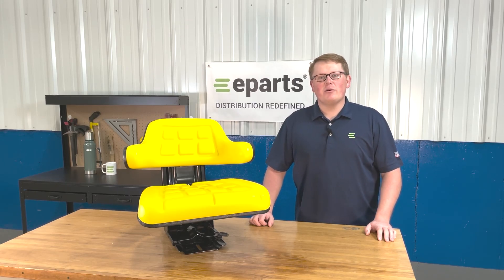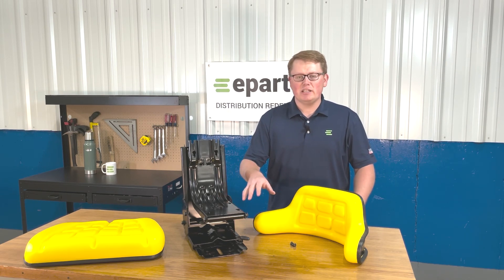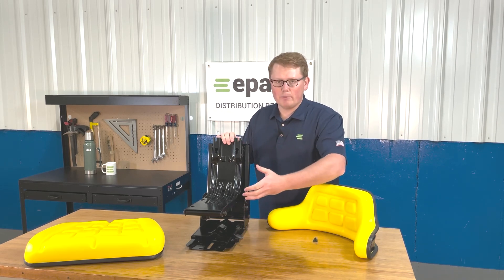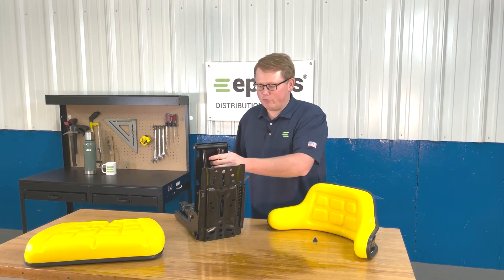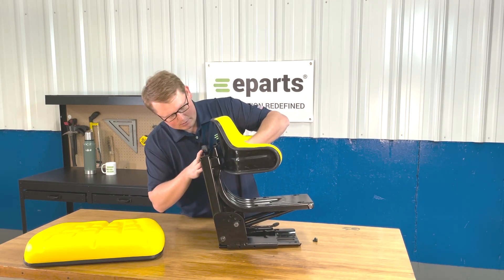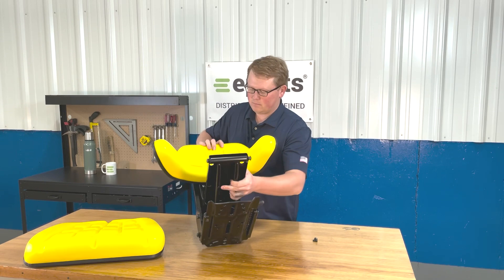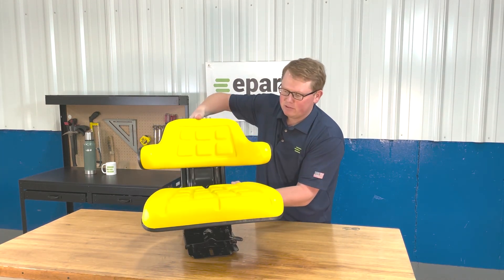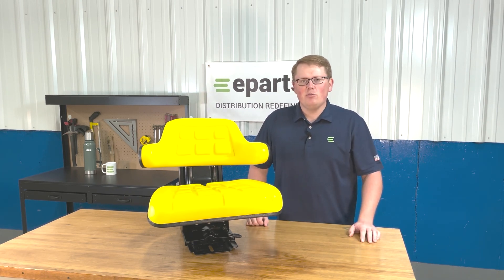Review: DirectFit Seat for John Deere 1850 | eparts.shop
​- Seat Bottom to Top of Seat Cushion: 9.5 Inch
- Adjustable weight suspension, 300 Lbs. Weight Limit
- Adjustable slide track
- Wrap around seat back cushion
- This seat does not flip up
- Includes (8) M8X14 Bolts to Mount Cushions On Suspension
​- Replaces John Deere no(s): AL64716, AL62590
- Compatible With John Deere Tractor(s): 1550, 1750, 1850
- Length: 21.25 Inch
- Width: 21.75 Inch
- Height: 20.5 Inch